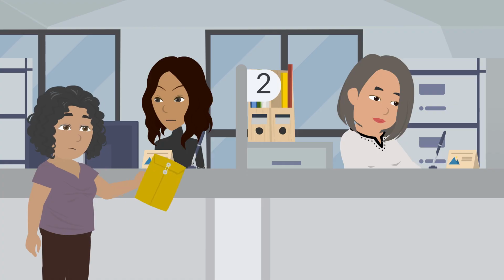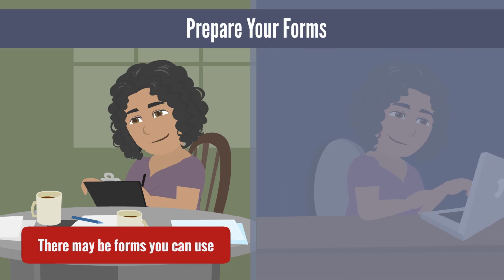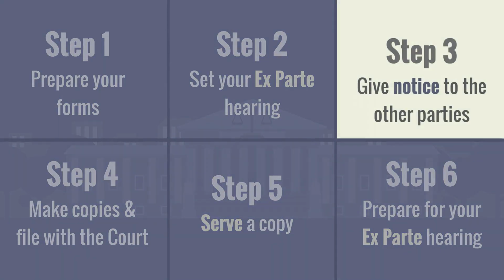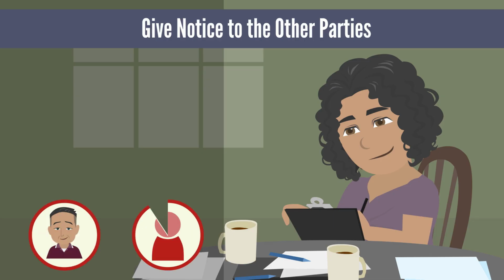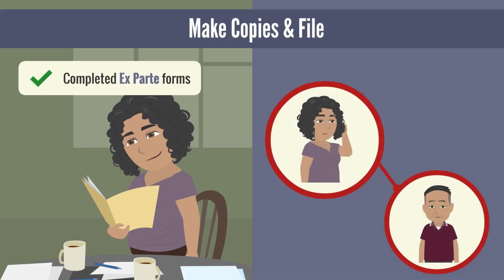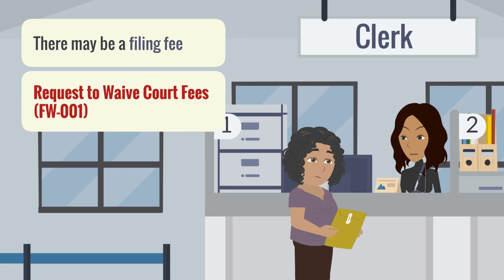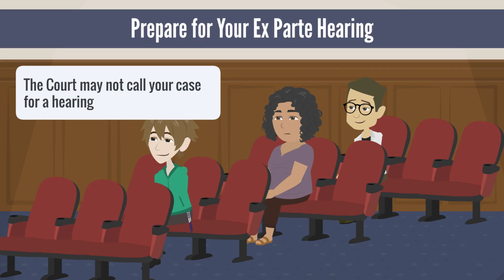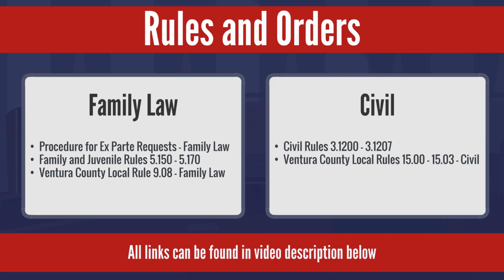Information on Ex Parte (Emergency) Hearings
This video provides general information on the rules and procedures for requesting an Ex Parte (emergency) hearing with the Ventura Superior Court.

**Resources**

CIVIL CASES